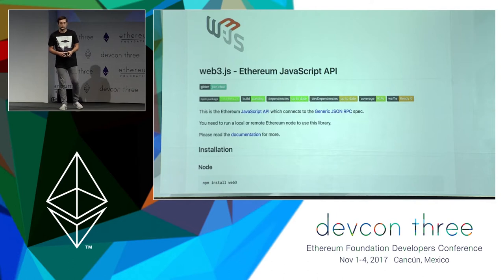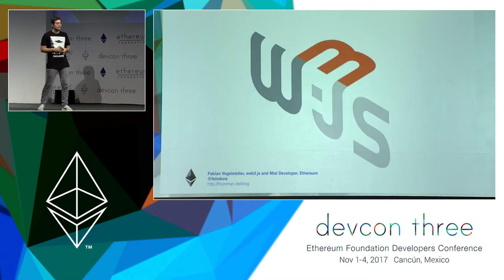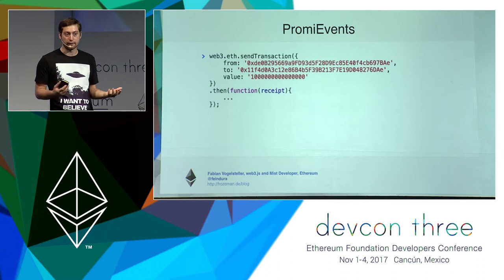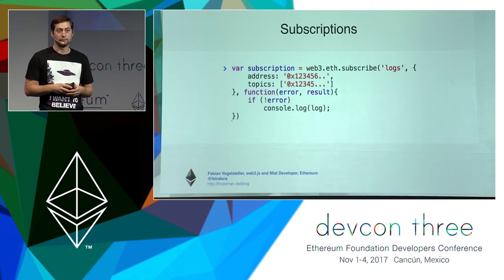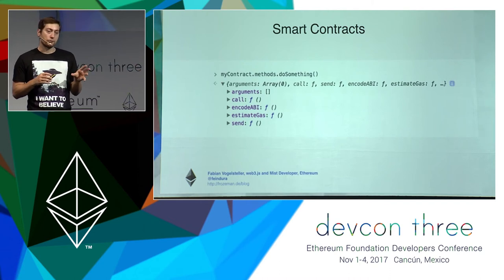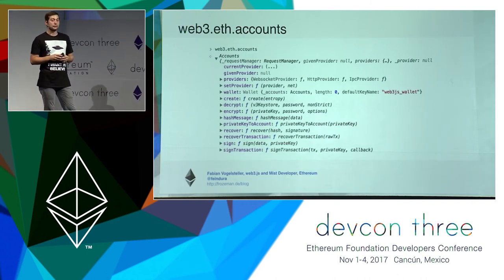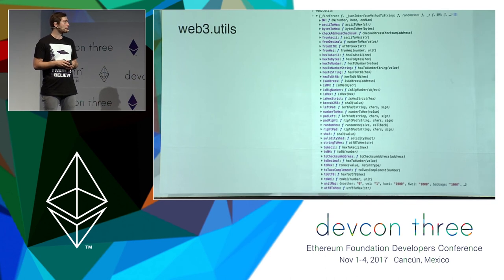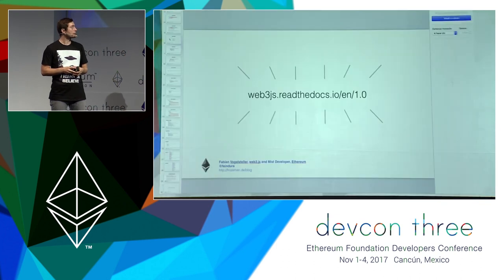Web3.js 1.0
Fabian Vogelsteller gives their talk titled, "Web3.js 1.0"

Speaker(s): Fabian Vogelsteller
Skill level: Intermediate
Track: Developer Infrastructure